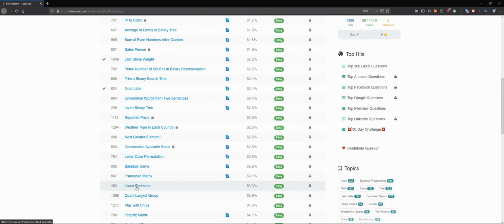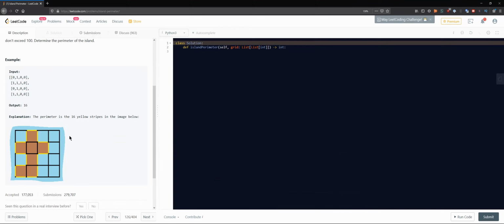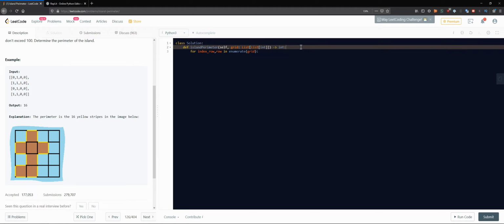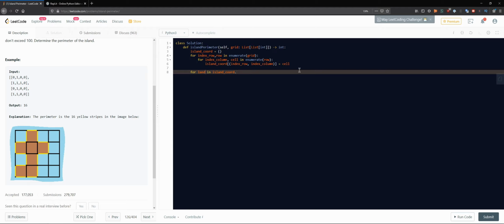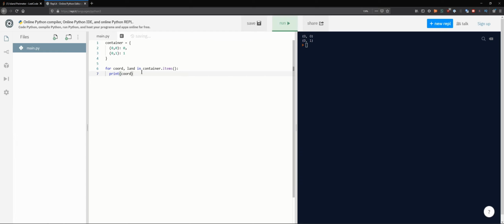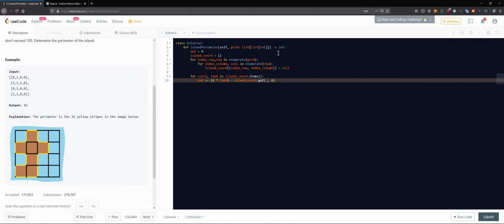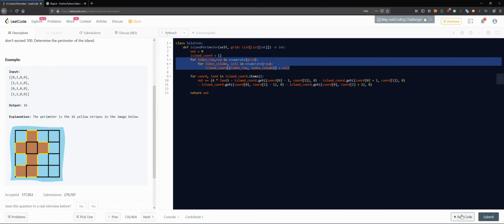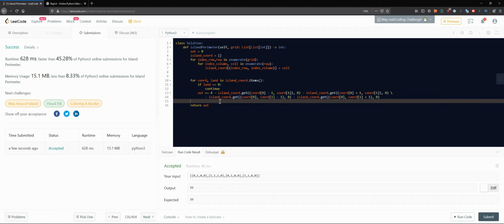463. Island Perimeter | Practice Technical Interviews Python + Leetcode